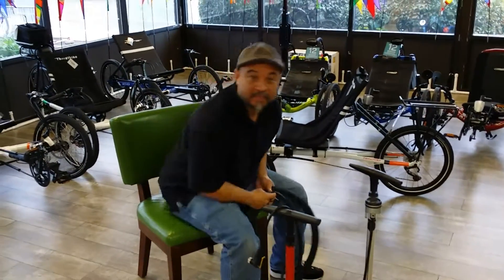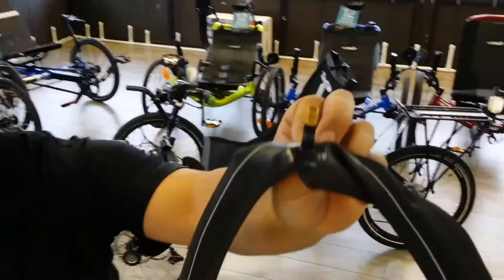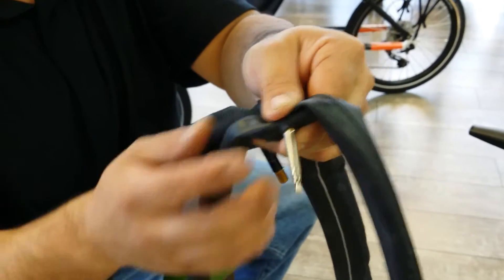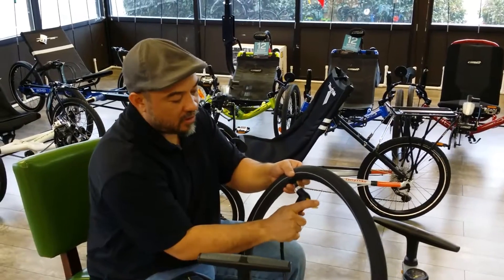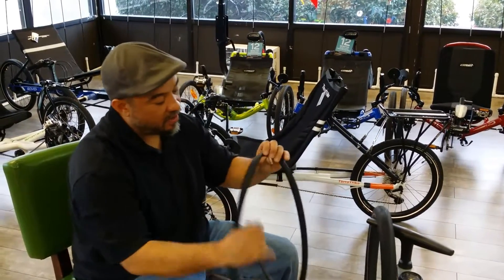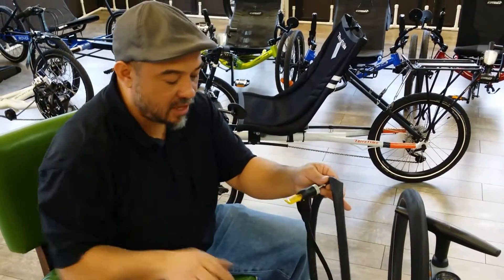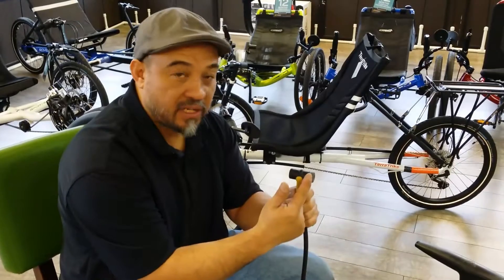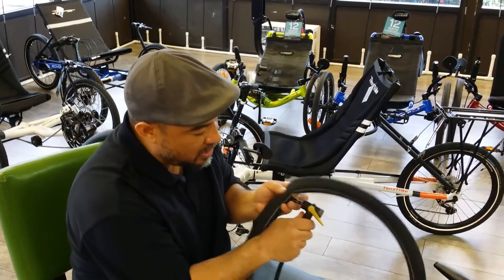HOW TO PROPERLY USE YOUR TIRE PUMP - LAID BACK CYCLES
This is Jimmy explaining how to properly use your tire pump.
He demonstrates for both Presta and Schrader valves.

Got questions?